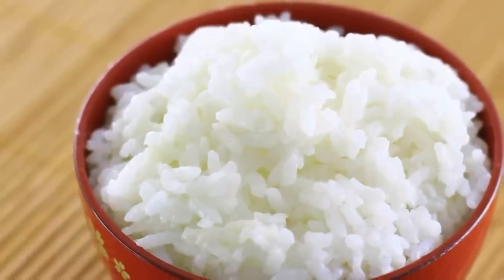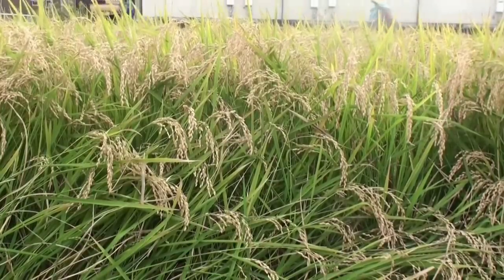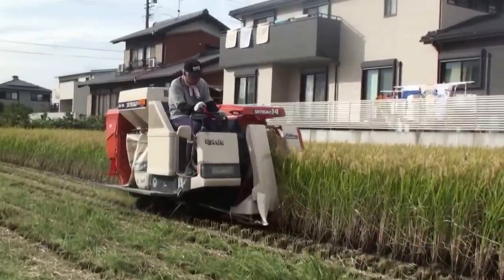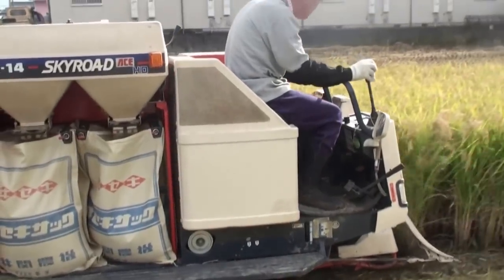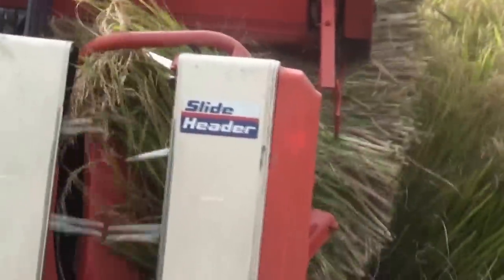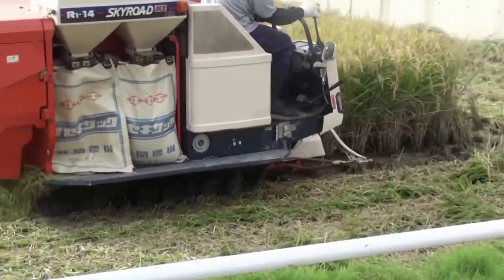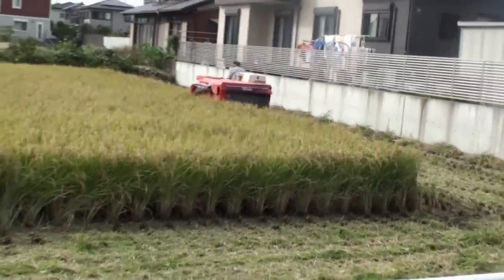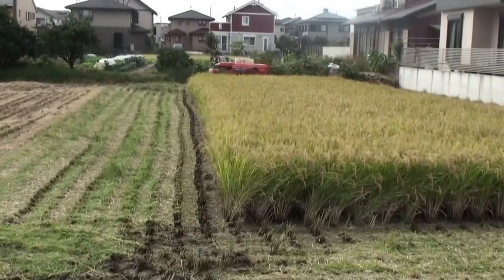Harvesting Rice | Marty's Vlog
Wow, check out this cool rice harvesting machine! There is a rice field across from my school and I took a video of the farmer harvesting rice this year. It's looks really fun!

Hey, did you know we made three new Peekaboo animal apps for kids? Yeah! Check them out here: